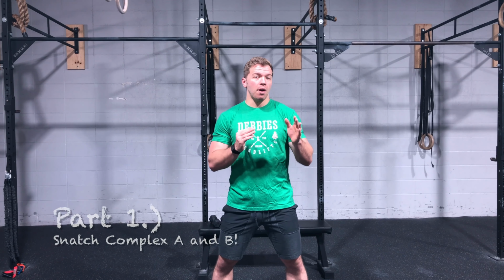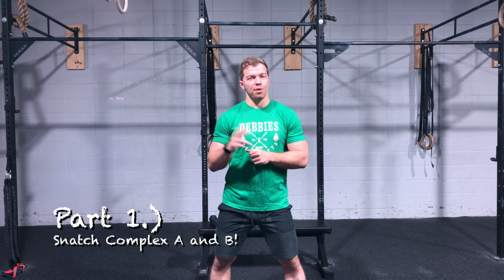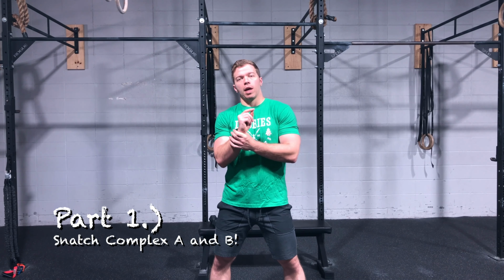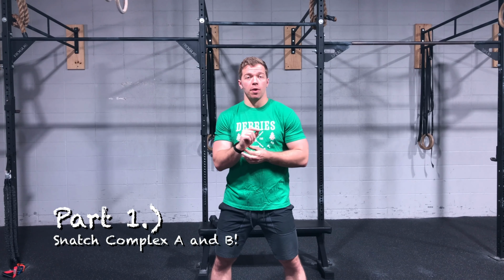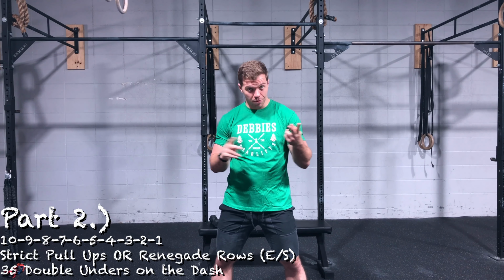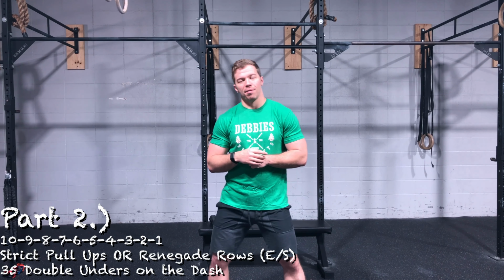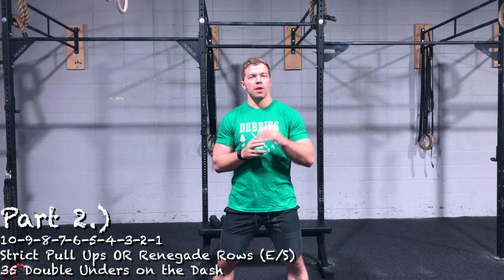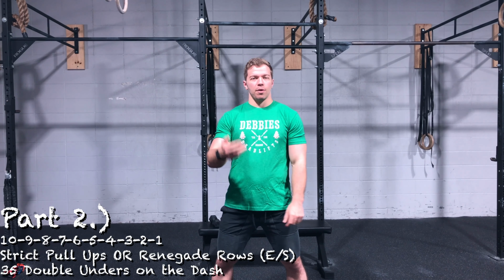WOD at Home 040620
Part 1.)
15 Minutes of Snatch Practice!

Part 2.)
For Time:
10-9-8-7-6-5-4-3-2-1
Strict Pull-Ups or Renegade Rows (E/S)
(-) 35 Double Unders on the Dash!
(12 Minute Time Cap)